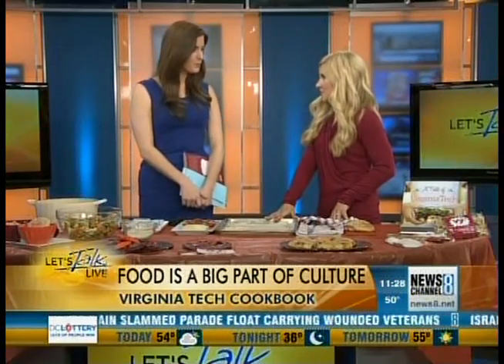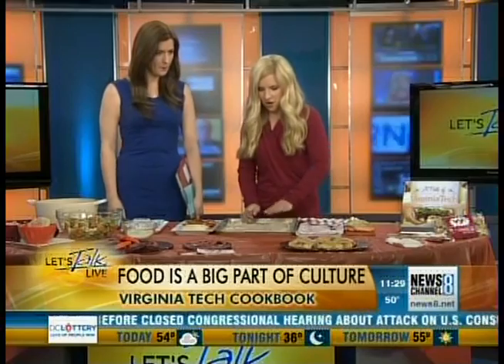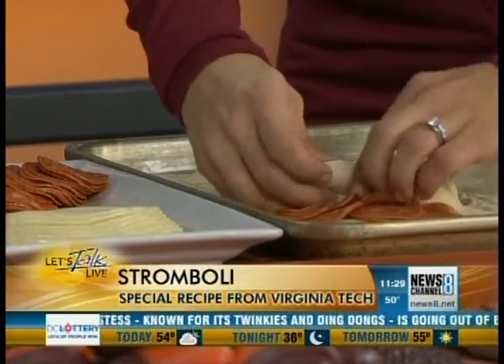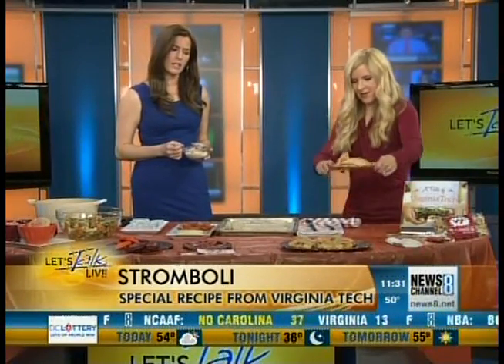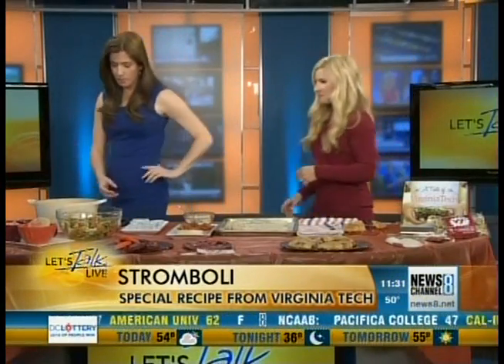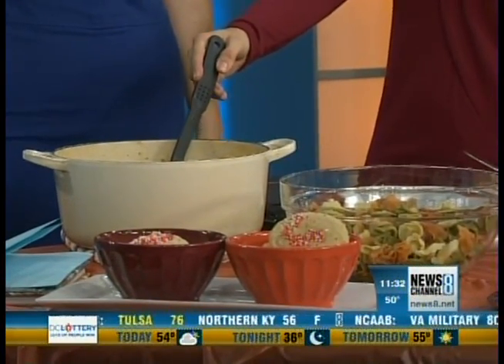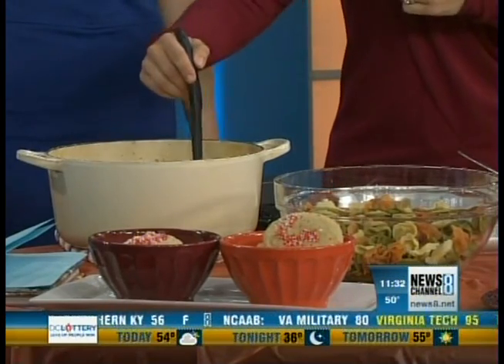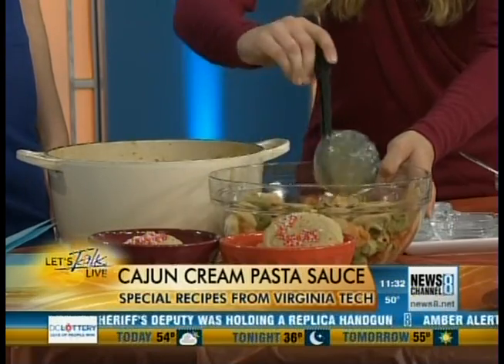A Taste of Virginia Tech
Cookbook author and Virginia Tech fan Krista Gallagher on her new cookbook "A Taste of Virginia Tech" on News Channel 8, Washington DC area. November 16, 2012